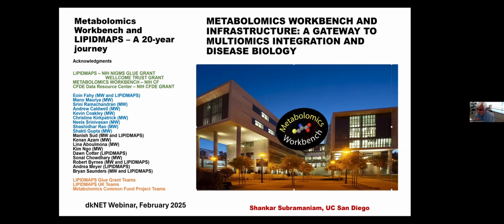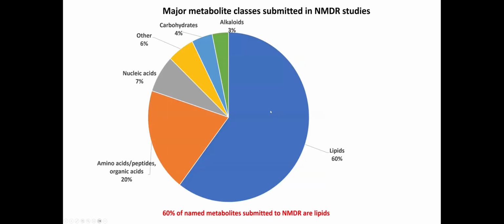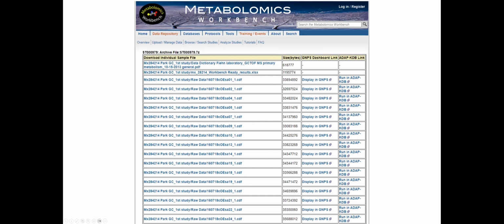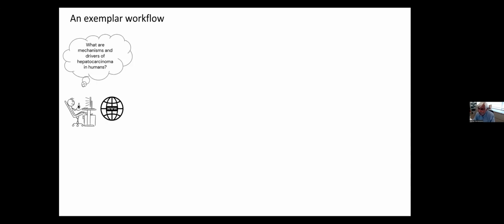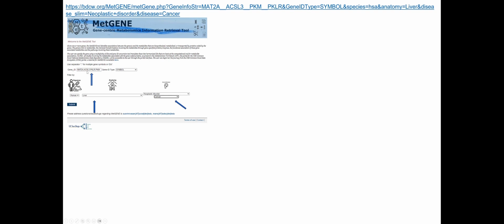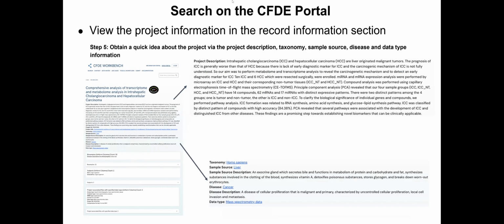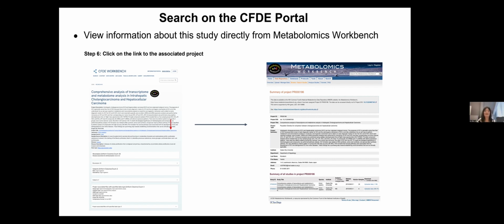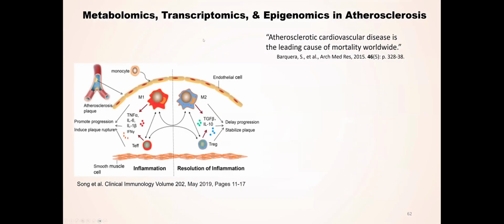dkNET Webinar:Metabolomics Workbench -A Gateway to Multiomics Integration &Disease Biology 2/28/2025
dkNET Webinar: Metabolomics Workbench – A gateway to multiomics integration and disease biology

Presenter: Shankar Subramaniam, PhD, Distinguished Professor of Bioengineering, Bioinformatics and Systems Biology, Computer Science and Engineering, Cellular and Molecular Medicine, and Nano Engineering, University of California San Diego

Abstract
In less than a quarter century metabolomics has emerged as the sine qua non of omics-driven physiology and pathology. In this period our ability to detect and measure metabolites has transitioned from tens to hundreds of thousands in a single experiment. Such a technological revolution rivals that of other omics and is beginning to provide detailed insights into normal and diseased physiological functions of cells and tissues. Further new standards, data analytics and tools are making metabolomics indispensable in modern life science research. In this talk, I will introduce the Metabolomics Workbench and all the resources that are available to the research community in finding, accessing, and using the metabolomics data and its integration with other omics data. I will demonstrate how metabolomics has become an essential element in systems biology approaches to cell and tissue function.

Acknowledgements: Research presented in this talk is supported by grants from the National Institutes of Health, NIDDK, NHLBI, and OD.

The Top 4 Questions that Metabolomics Workbench Can Answer:
1. How can you access metabolomics data pertinent to human diseases, specifically of interest to diseases relevant to diabetes, digestive, and kidney diseases?
2. What are the most important metabolomic abnormalities that characterize fatty liver diseases?
3. Can I develop hypotheses on integrative omics mechanisms associated with liver cancer?
4. What tools are available for analyses of metabolomics data?